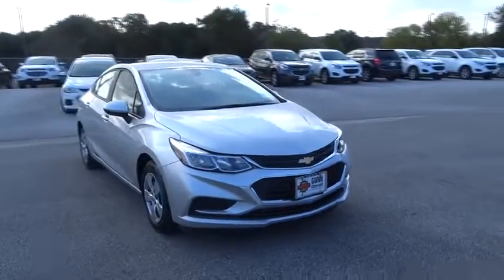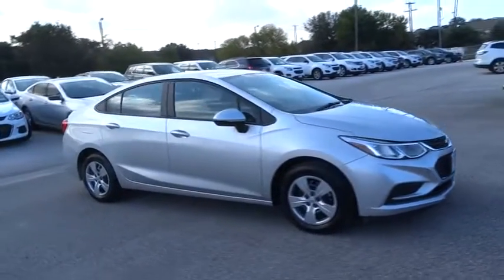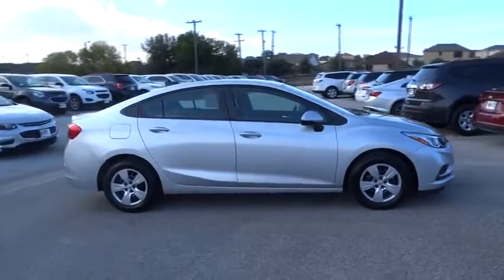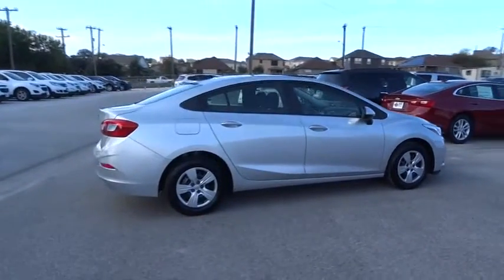2017 Chevrolet Cruze San Antonio, Houston, Austin, Dallas, Universal City, TX C70535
2017 Chevrolet Cruze

Gunn Chevrolet
12602 IH 35 North

This is the vehicle for you if you're looking to get great gas mileage on your way to work.. Priced to Move - $581 below MSRP*** Special Financing Available: APR AS LOW AS 3.9% OR REBATES AS HIGH AS $500... Optional equipment includes: Federal Emissions Requirements... Whether it’s technology you crave, efficiency you need, or thoughtful details you appreciate, you’ll find everything in the all-new Cruze. The new design features aerodynamic sculpting for a noticeably sportier appearance, and the available projector-beam headlamps with signature LED daytime running lamps leave a lasting impression. The all-new standard 1.4L turbo engine offers a balance of efficiency and power offering up to 153hp and up to 40 MPG HWY. This compact car offers a host of premium comforts – like available leather appointed heated front and rear seats, and an available heated steering wheel. You can also expect a quiet ride with the acoustical laminated windshield that’s specially designed to help keep your drive as peaceful as possible. The Cruze has plenty of ways to stay entertained including standard Chevrolet MyLink with a 7-inch diagonal color touch-screen. The Cruze also offers support for Apple CarPlay and Android Auto. This intuitive technology lets you interact with your maps, your texts, your music and more using voice commands or the MyLink touch-screen display in your car. Access to OnStar 4G LTE and the available built-in Wi-Fi hotspot means the days of searching for a Wi-Fi connection are over. Available wireless charging helps keep your gadgets powered up and ready to go and the available Bose premium 9-speaker system surrounds you with lush sound. Available Rear Cross Traffic Alert uses radar sensors to monitor traffic behind and to the sides of you, and visually warns you of those vehicles using the standard rear vision camera. Available Lane Keep Assist uses sensors to warn you if you unintentionally drift from your lane and gently helps you steer the vehicle back into the lane.